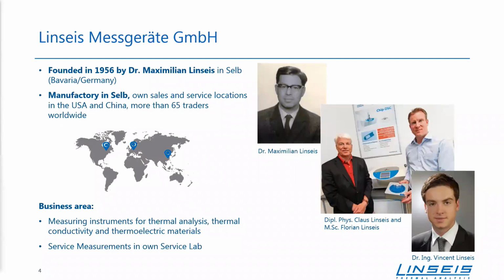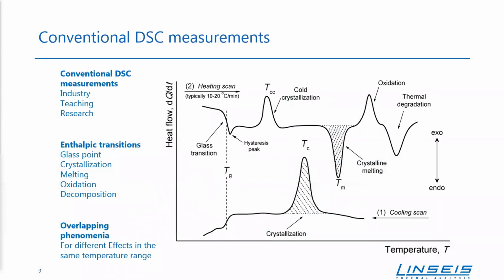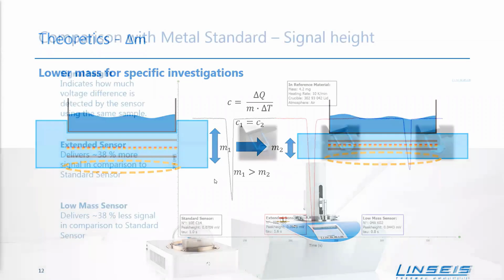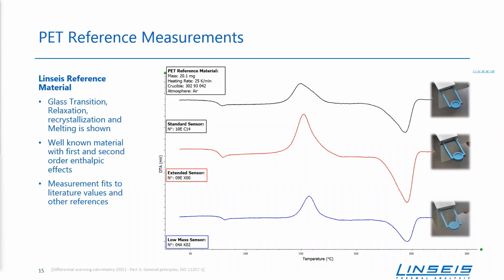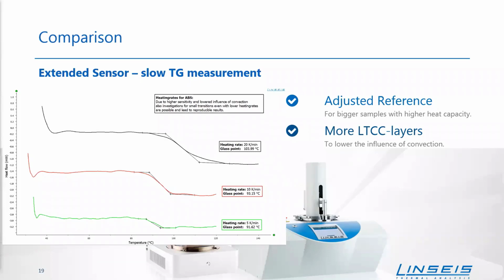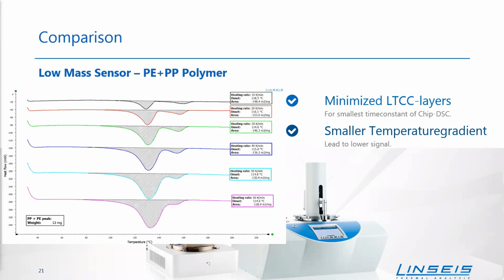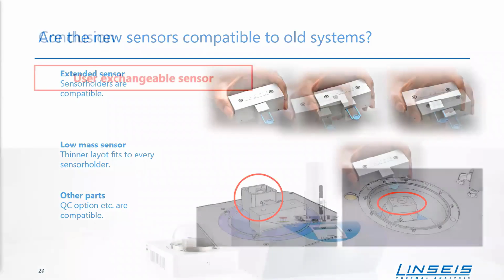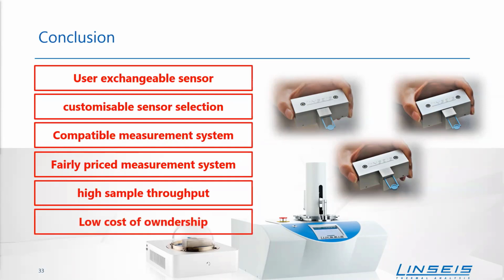DSC Low Mass Sensor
Recording of our webinar:
Differential Scanning Calorimetry (DSC) Low Mass Sensor

You need measurements for your lab?